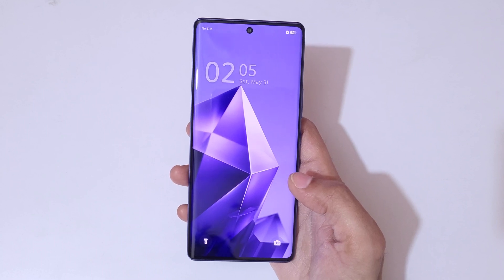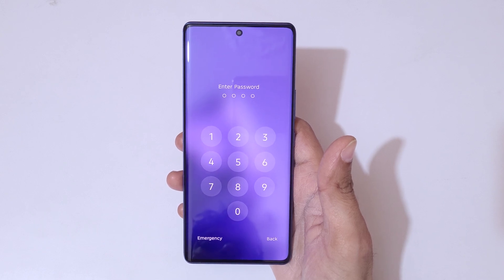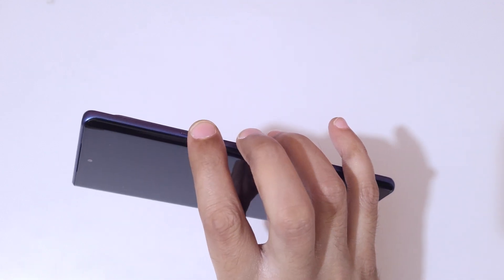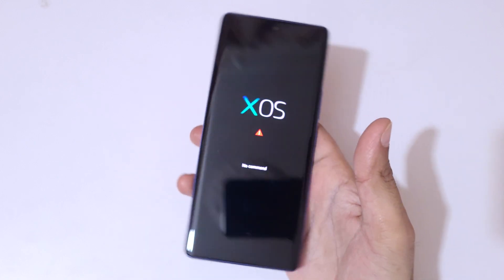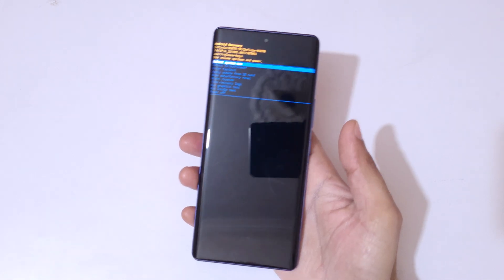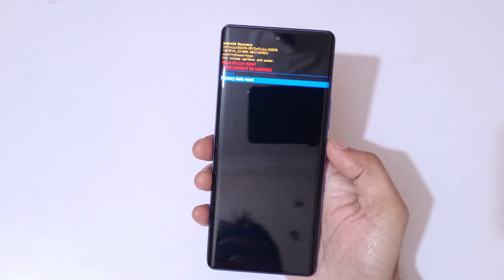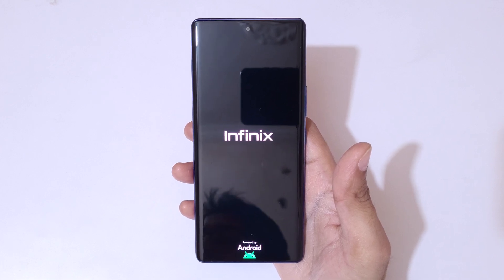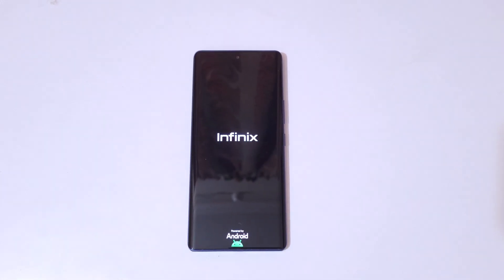How to Hard Reset Infinix Note 50s 5G - Forgotten Password/Factory Reset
How to Hard Reset Infinix Note 50s 5G Smartphone. If you forgot the security password of your Infinix Note 50s 5G, This will work for Infinix Note 50s 5G and any other Infinix Smartphone. [Factory reset/wipe all data]